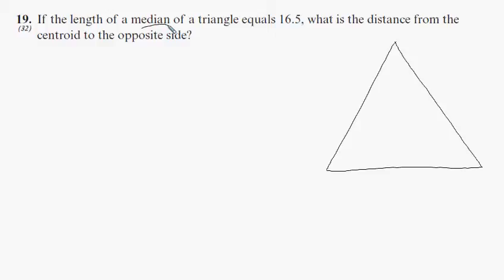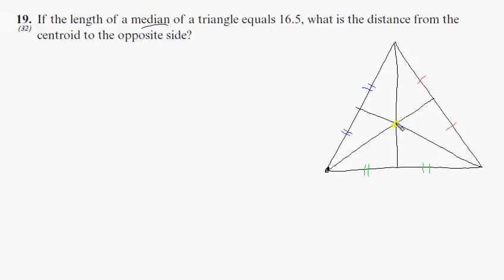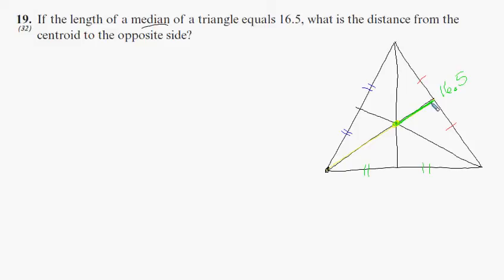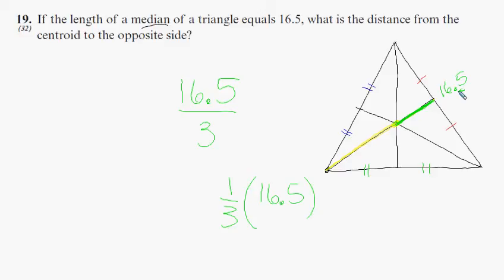G L 87 #19